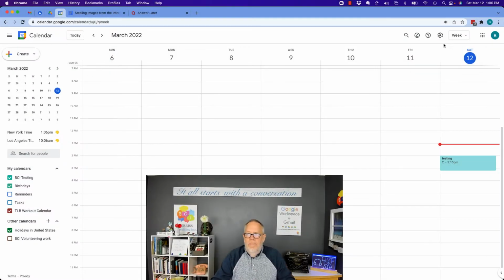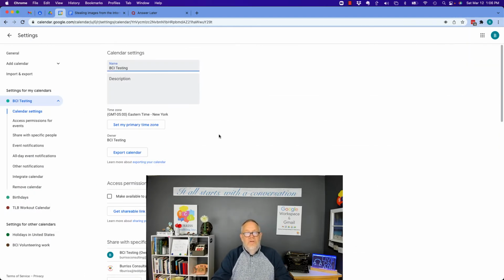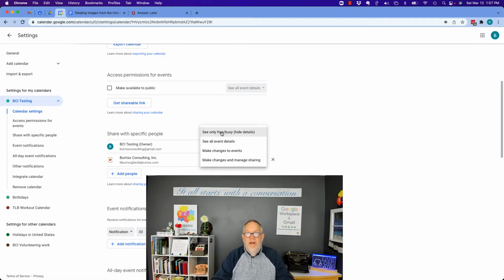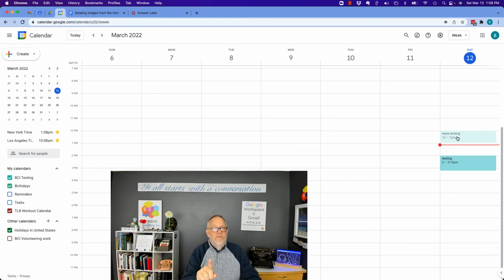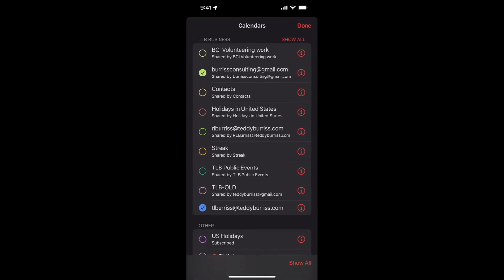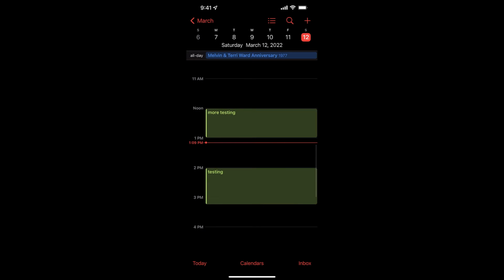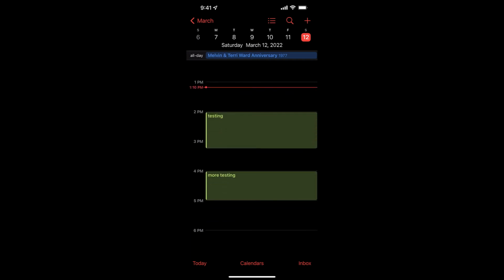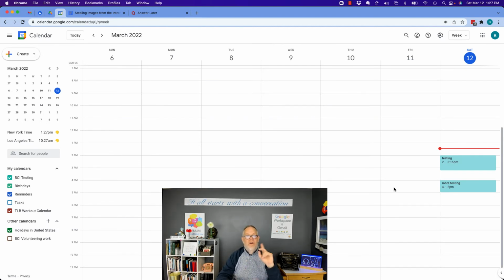How can I manage another persons Gmail Calendar with my iPhone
The owner of the calendar would need to share their calendar with you for full Manage Calendar & Sharing functionality.

Then your iPhone will need to be logged into the Gmail account that the user shared their Google Calendar with and have Calendar enabled on that Google Account for your iPhone.